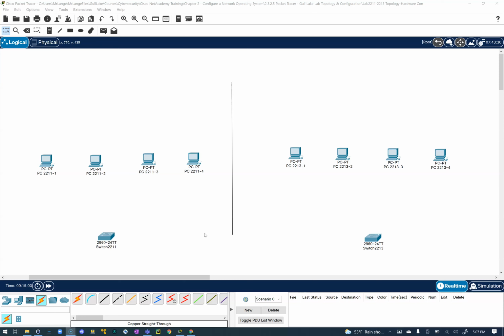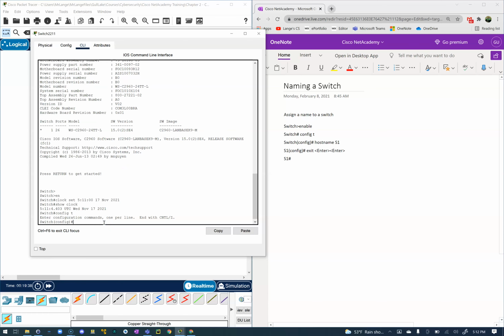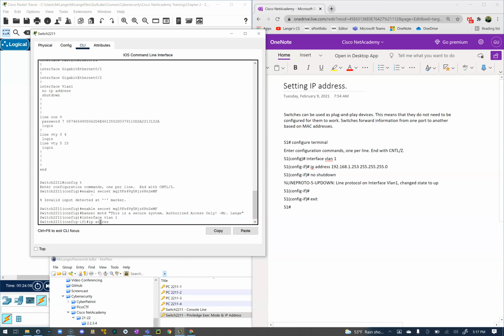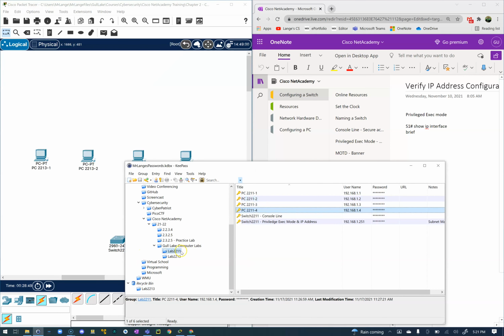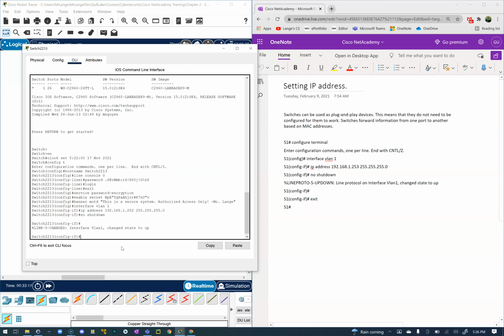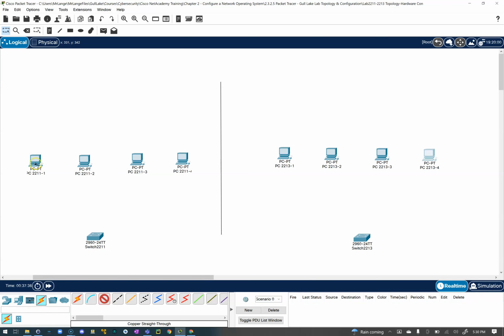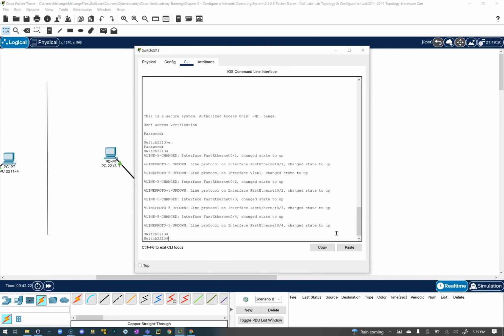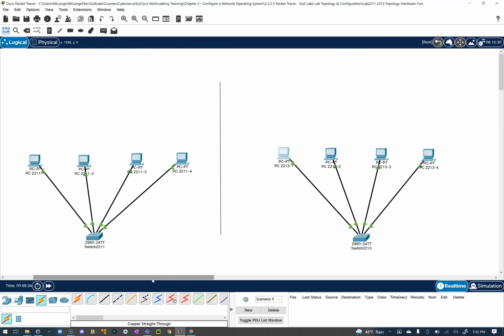Gull Lake Lab - Packet Tracer